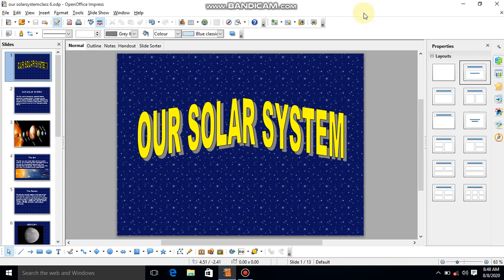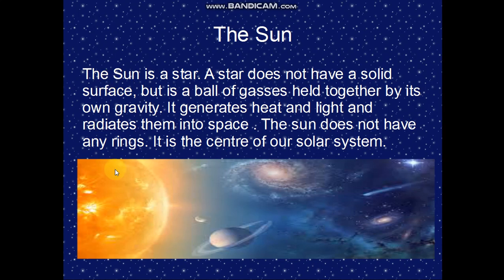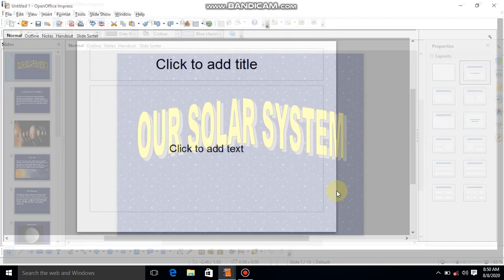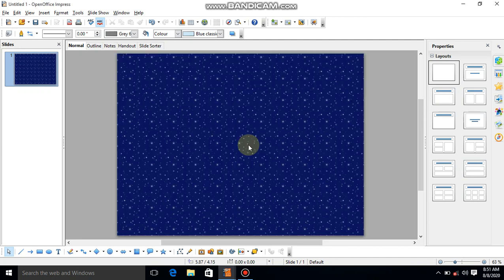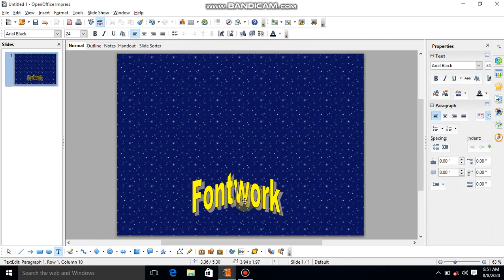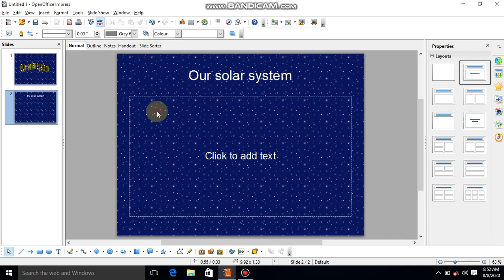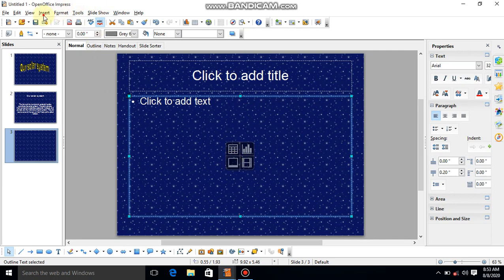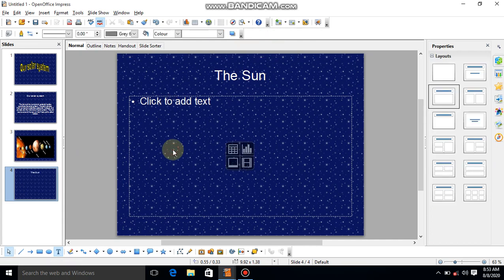How to make Presentation on open office impress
Presentation topic - Our Solar system